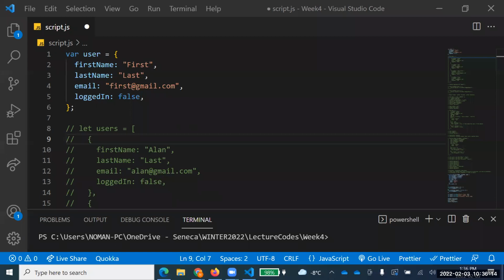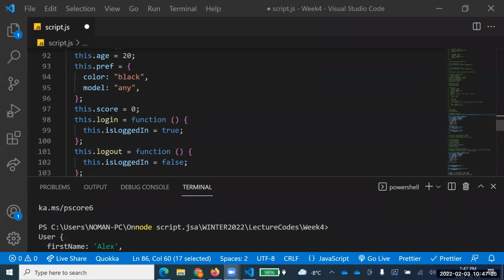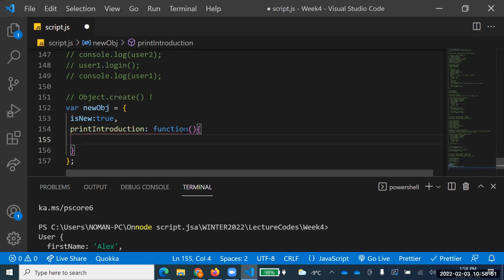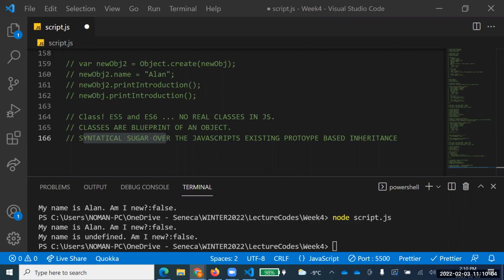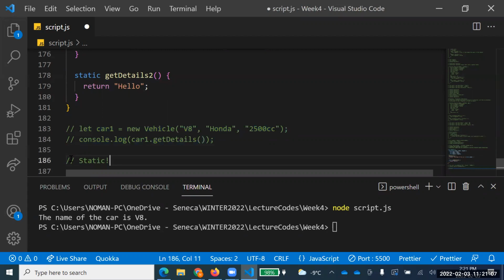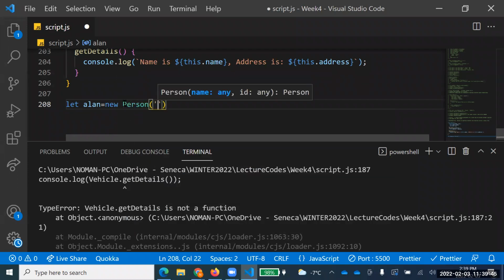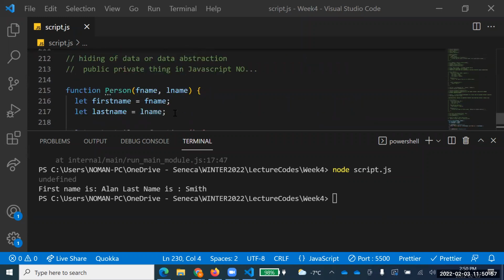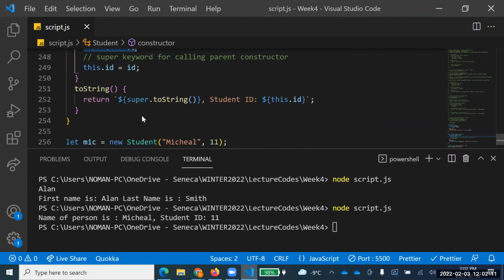WEB222 WINTER 2022 WEEK4 Part 2